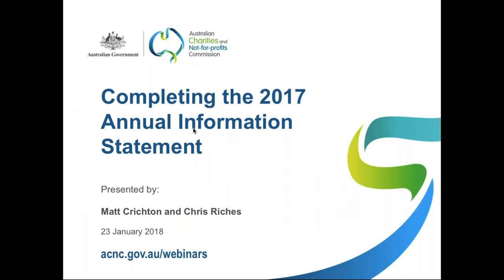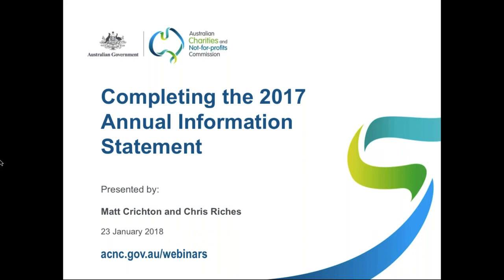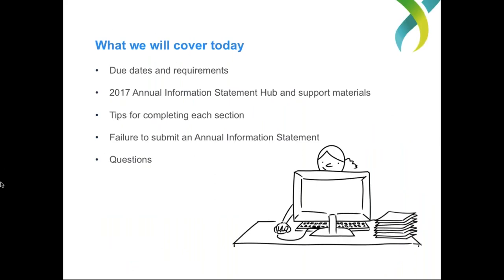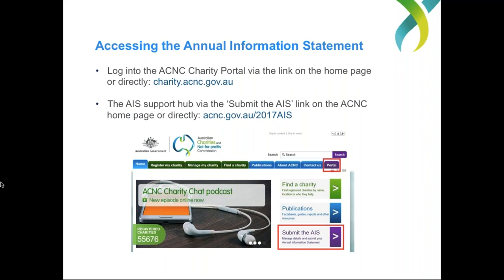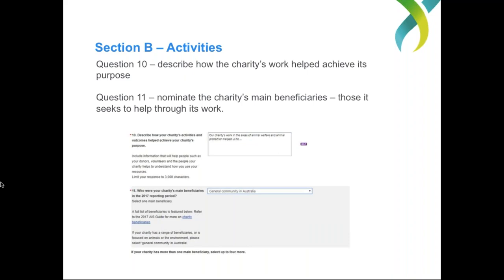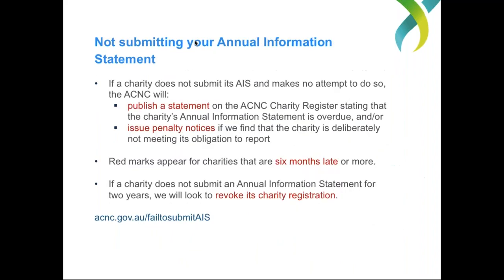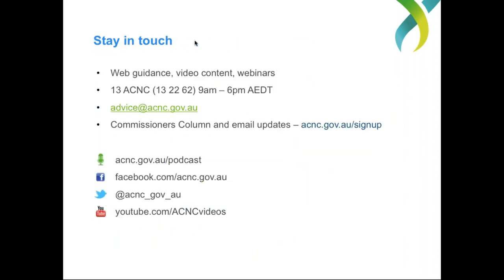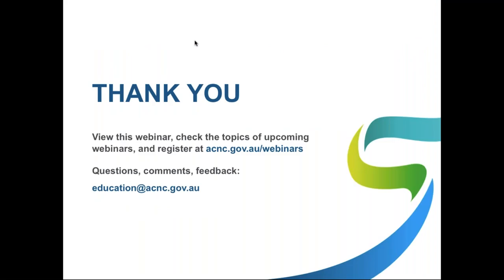Webinar - Help with the 2017 Annual Information Statement (23 January 2018)